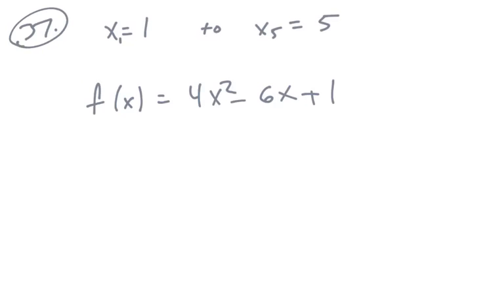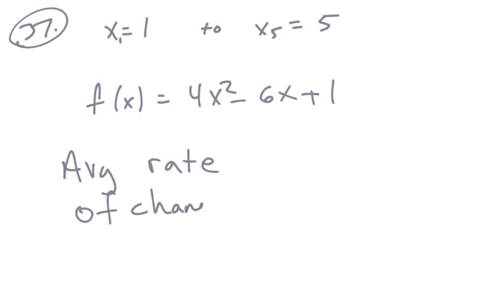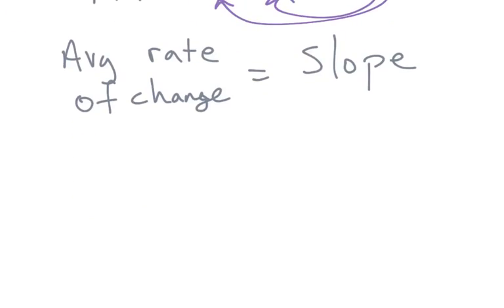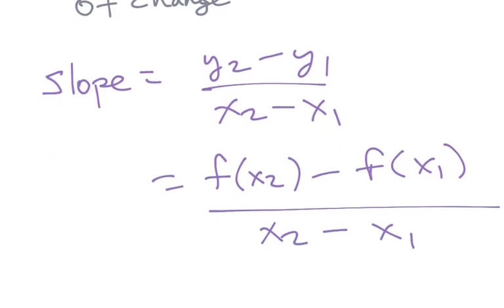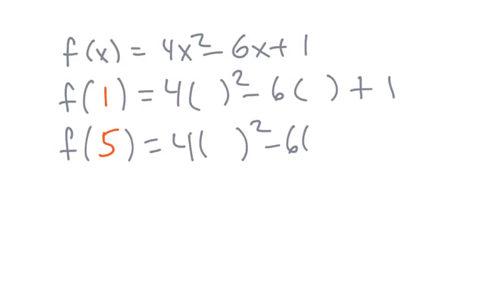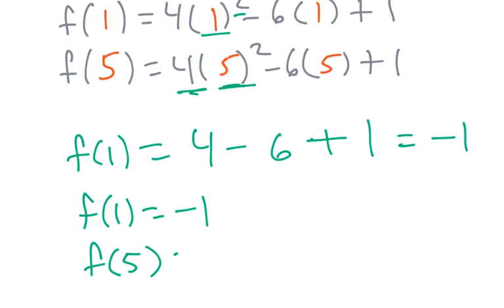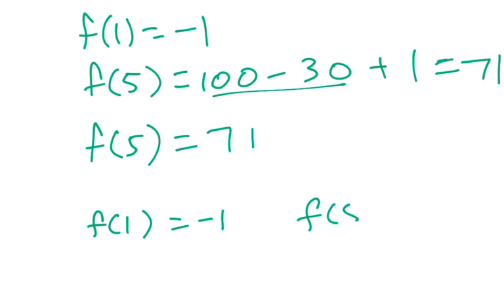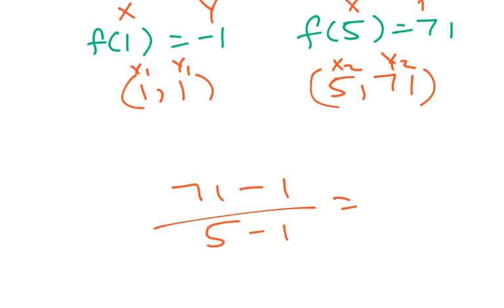College Algebra Final Review Fall 2019 37